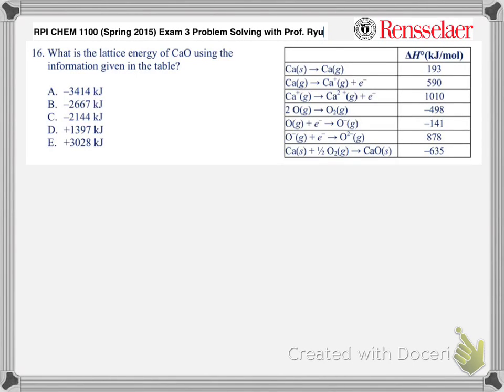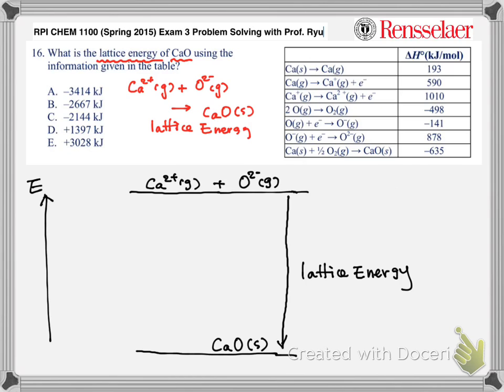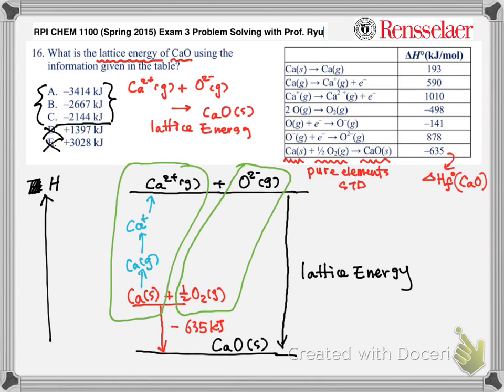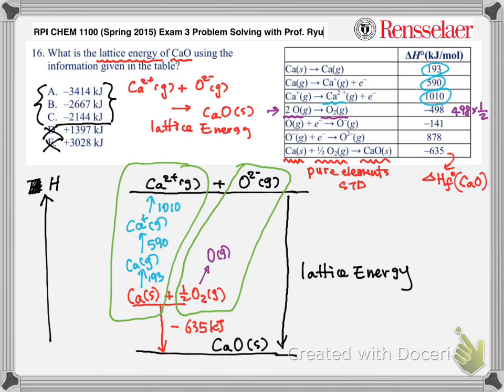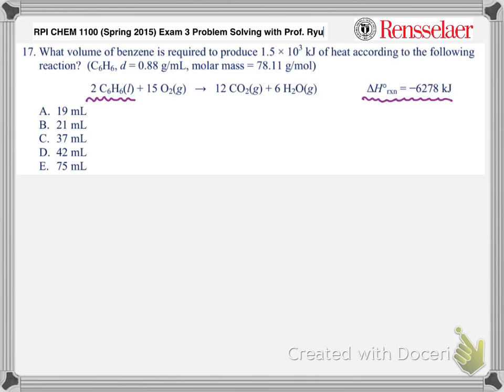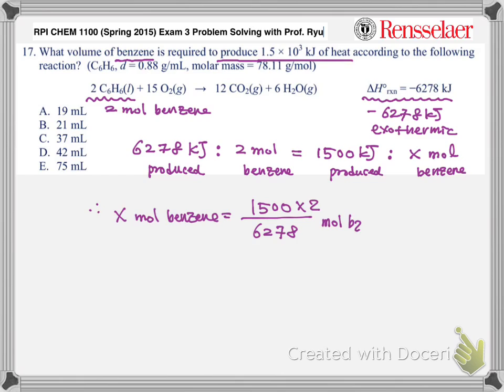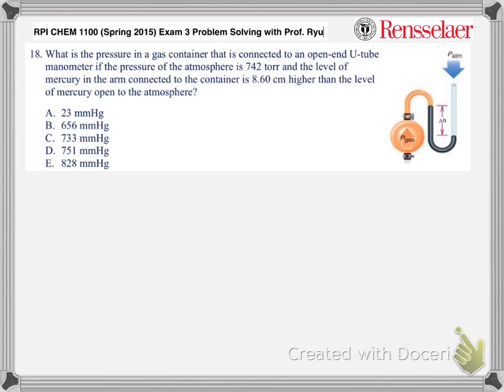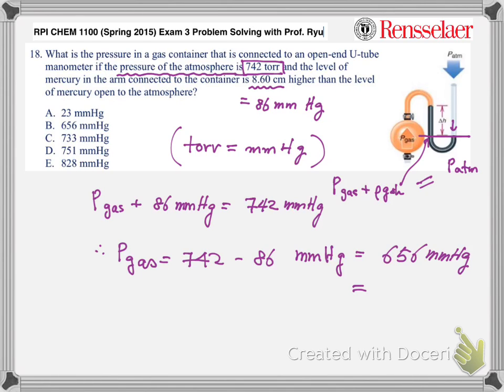RPI CHEM 1 Exam 3 16-18 Lattice Energy, Heat of Reaction, Pressure mmHg